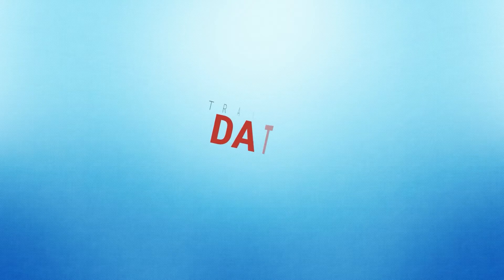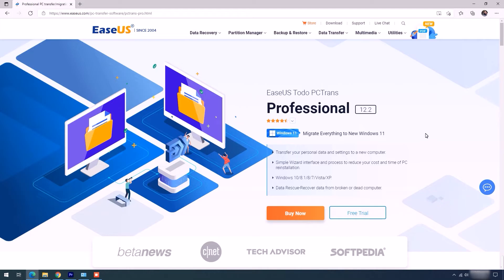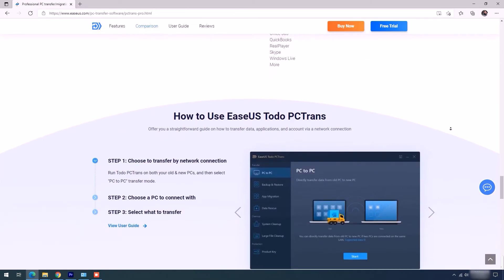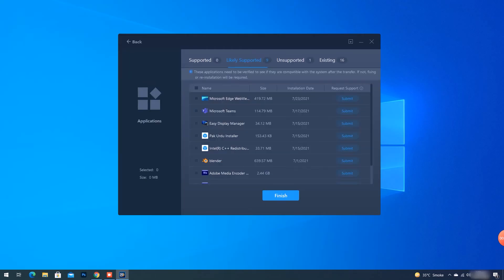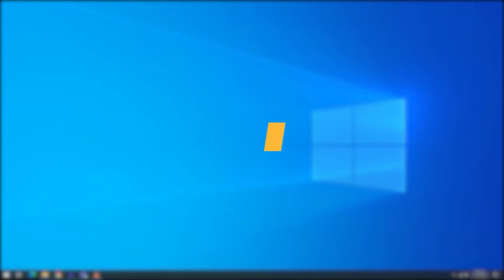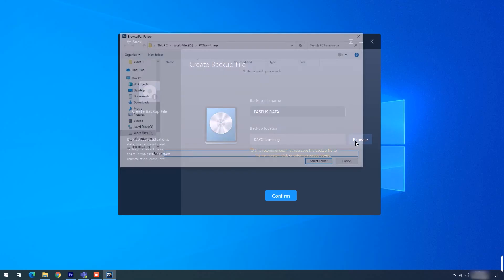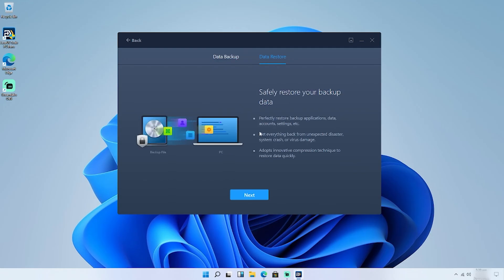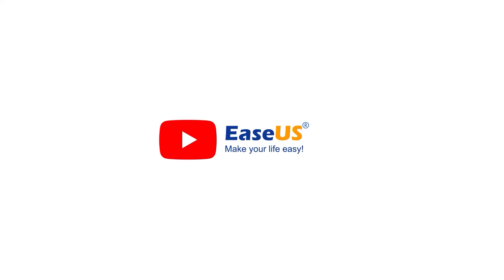Windows 11 Easy Transfer: How to Transfer Everything from Windows 10 to Windows 11 - EaseUS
Have you upgraded to a Windows 11 PC? How to easily transfer everything from the old Windows 10 PC to the new Windows 11 PC? EaseUS Todo PCTrans is your lifesaver!

Timestamps:
00:00 How to Transfer Windows 10 to Windows 11
00:15 What's New in Windows 11
00:45 An Introduction of EaseUS Windows 11 Easy Transfer
02:02 How to Use PC to PC Transfer Mode
02:43 How to Transfer Everything from Windows 10 to Windows 11 Using Network
03:52 How to Use Backup & Restore Mode
04:09 How to Transfer Everything from Windows 10 to Windows 11 Without Network

When is it necessary to use EaseUS Todo PCTrans to transfer items from a previous Windows operating system, like Windows 10?

a. Set up a new Windows 11 PC and want a copy of apps, personal files, games on the previous Windows 10 PC
b. One-click transfer of everything without redownloading or reinstalling
c. Transfer data between Windows 10 and Windows 11 computers with or without the internet.

Option 1. How to Transfer Data, Programs and Accounts from Windows 10 to Windows 11 Using Network

Step 1.Install EaseUS Todo PCTans on both your Windows 10 and Windows 11 computers
Step 2. Run Todo PCTrans on both computers, and select the new Windows 11 computer as the one you will move data to
Step 3. There are two ways to start the transfer: via a network connection or via an image file. If the two computers are located on the same LAN, select PC to PC transfer.
Step 4. Follow the wizard to select data, programs and user account settings on the Windows 10 computer and start the process of transferring selected items from the source computer to the target computer.

Option 2. How to Transfer Data, Programs and Accounts from Windows 10 to Windows 11 Without Network

In case the internet transfer option is not available as the two computers are not located on the same LAN, you can use the other Backup & Restore option to transfer via an image file.

Prepare a storage media like a USB drive to save a created image file for the Windows 10 computer, and then restore the image file to the new Windows 11 computer.

Step 1. On your Windows 10 computer, choose Backup and Restore and click Start.
Step 2. Choose Data Bacup and Next.
Step 3. Select items you want to transfer in each section like applications, files or accounts, and click Back up. Save the backup image to the USB drive.
Step 4. Now it's for the system recovery process. Connect the USB drive to your new Windows 11 computer, and choose Backup & Restore - Start - Data Restore.
Step 5. Click Browse to locate the image file on the USB drive, and click Restore. Choose the items you want to restore.